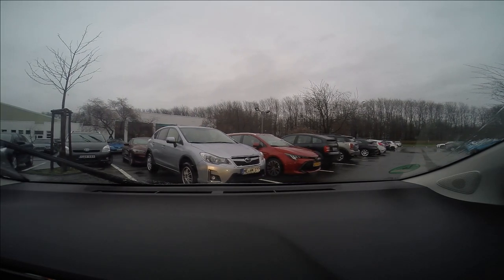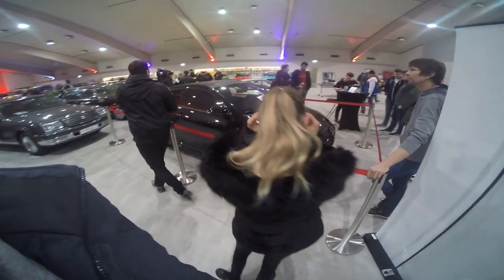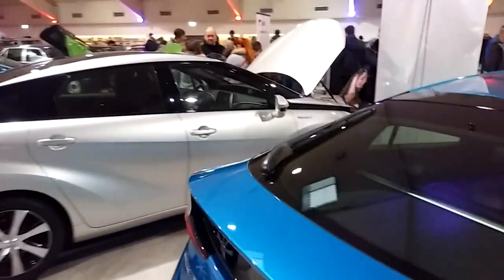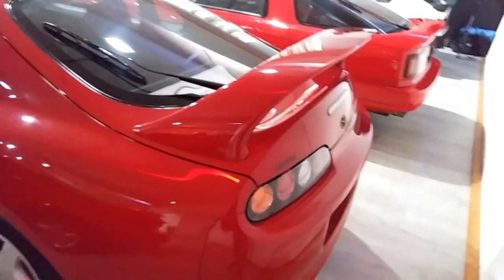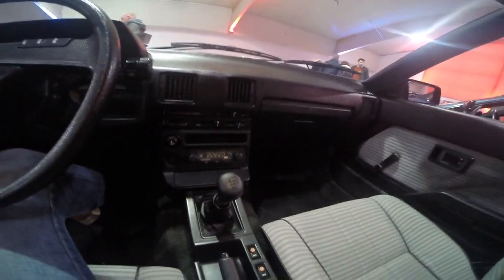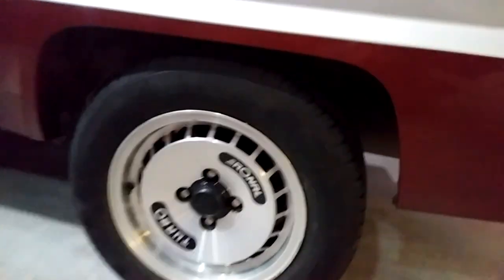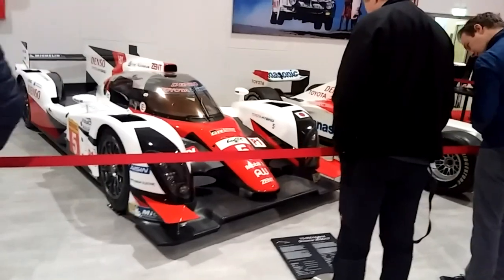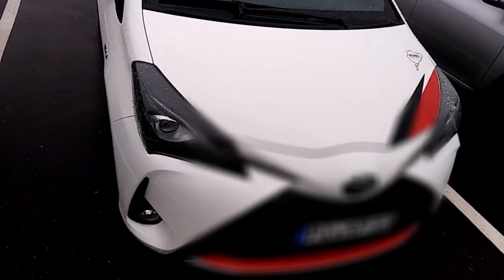Toyota GR Yaris @ Toyota Collection Cologne - Shorty but Sporty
Hello Heroes!

Last Saturday we visited the Toyota collection in Cologne for a special event:

There was the premiere of the new Yaris GR from Gazoo Racing!

The collection is build in a former tennis hall for the Toyota employees located in the Toyota street in Cologne, Germany. And as you can see this is basically JDM heaven for Toyoto fans.

Cars to see:

Gazoo Racing Yaris
Toyota GR Yaris
Toyota GT86 Cabriolet
Toyota iQ Disco Ball
1,000,000 km Lexus
Toyota Landscruiser
Toyota Supra, 2nd, 3rd and 4th gener
JDM Toyota classics
Toyota race cars